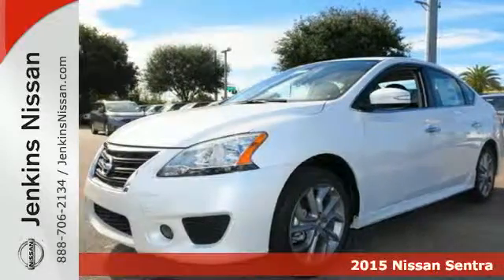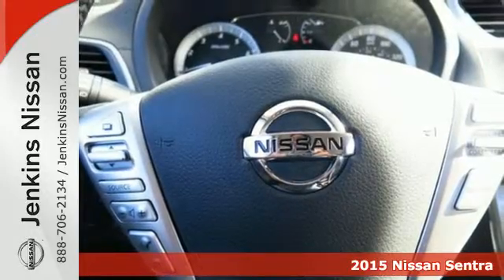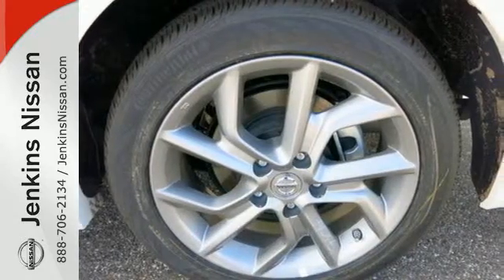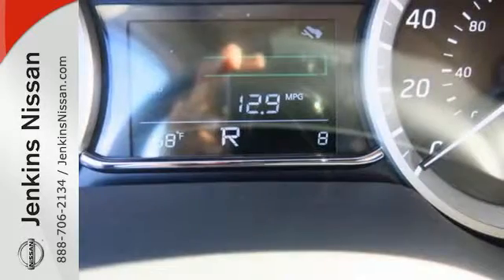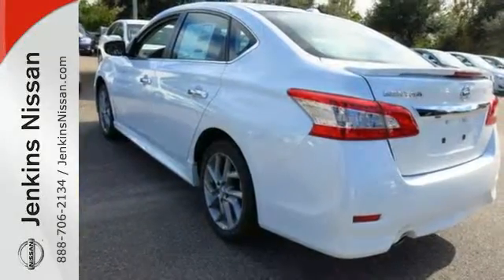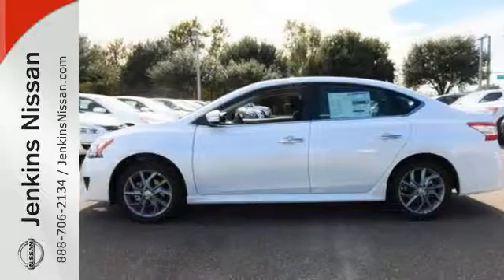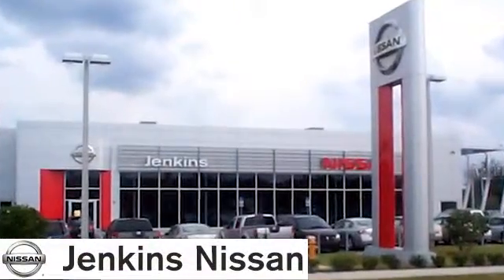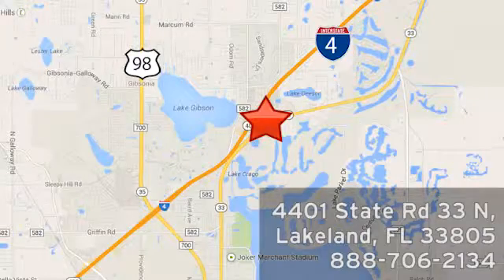New 2015 Nissan Sentra Lakeland FL Tampa, FL 15S905 - SOLD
Year: 2015
Make: Nissan
Model: Sentra
Trim: 4dr Sdn I4 CVT SR
Engine: 1.8 L 4 Cyl. Cyl.
Color: Aspen White
Stock #: 15S905
VIN: 3N1AB7APXFY370036

Address:
401 State Rd 33 N